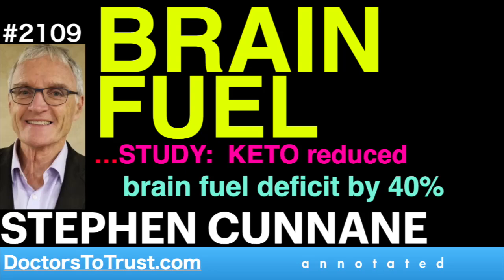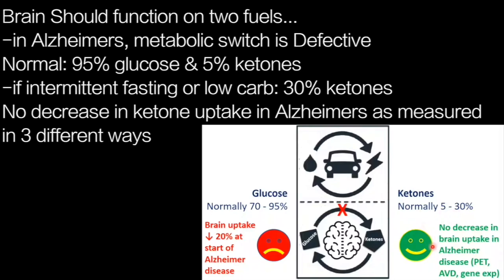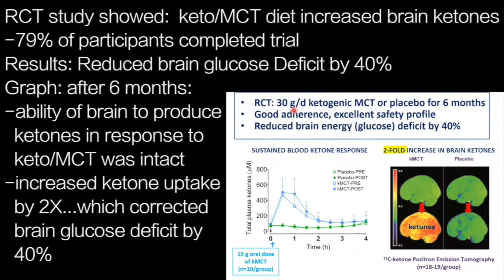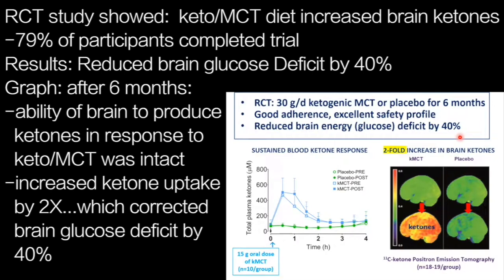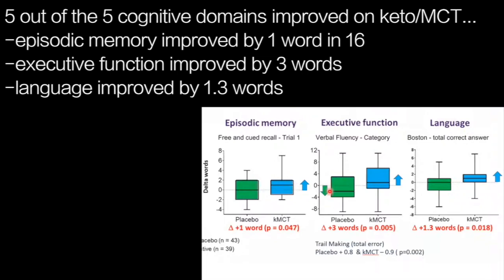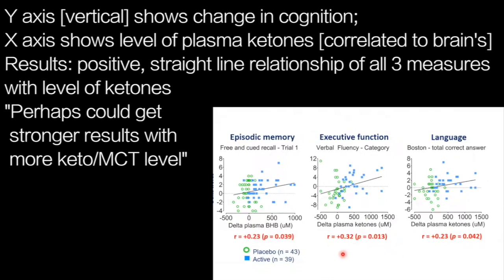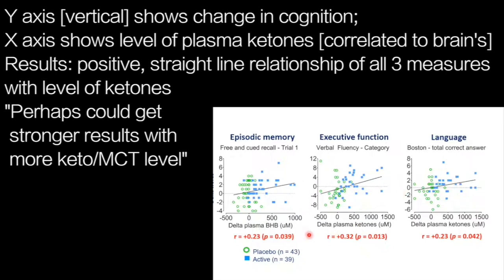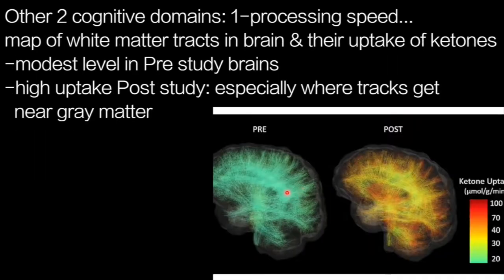STEPHEN CUNNANE a2 | BRAIN FUEL…STUDY: KETO reduced brain fuel deficit by 40%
presents episode 2109 | DR STEPHEN CUNNANE

Brain Should function on two fuels…
-in Alzheimers, metabolic switch is Defective
Normal: 95% glucose & 5% ketones
-if intermittent fasting or low carb: 30% ketones
No decrease in ketone uptake in Alzheimers as measured
in 3 different ways
Ketones Are Normal
Fuel Even in Alzheimers
-ability to switch fuels is the Challenge

RCT study showed:  keto/MCT diet increased brain ketones
-79% of participants completed trial
Results: Reduced brain glucose Deficit by 40%
Graph: after 6 months:
-ability of brain to produce
  ketones in response to
  keto/MCT was intact
-increased ketone uptake
  by 2X...which corrected
  brain glucose deficit by
  40%

5 out of the 5 cognitive domains improved on keto/MCT…
-episodic memory improved by 1 word in 16
-executive function improved by 3 words
-language improved by 1.3 words
This type of improvement
should delay onset of
Alzheimers by 1-3 years

Y axis [vertical] shows change in cognition;
X axis shows level of plasma ketones [correlated to brain’s]
Results: positive, straight line relationship of all 3 measures
with level of ketones
"Perhaps could get
 stronger results with
 more keto/MCT level”

Other 2 cognitive domains: 1-processing speed…
map of white matter tracks in brain & their uptake of ketones
-modest level in Pre study brains
-high uptake Post study: especially where tracks get
  near gray matter
Shows white matter can
consume ketones

Consider uptake of ketones in various brain tracks &
change in processing speed
-white matter: better than .5 coefficient r
-in some: upwards of .6
Except in posterior cingulum: only .3
Mapping shows
improvement in myelin
integrity